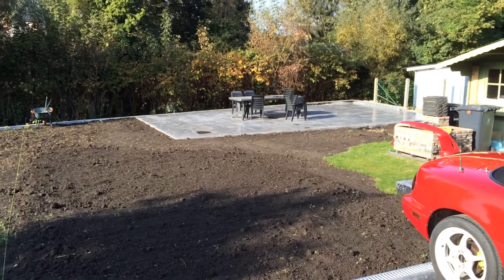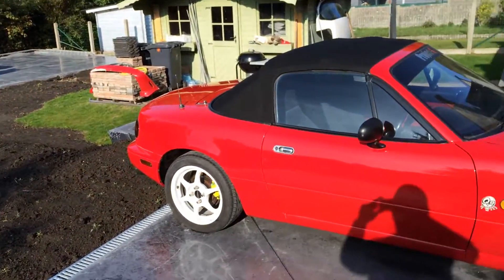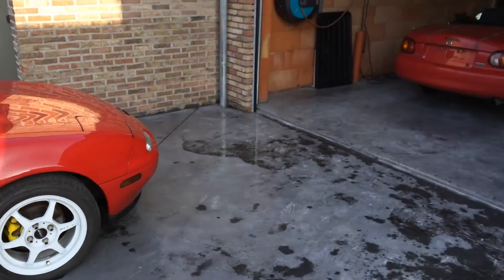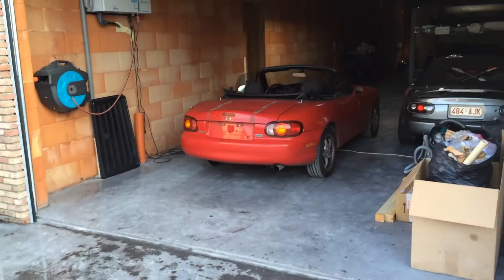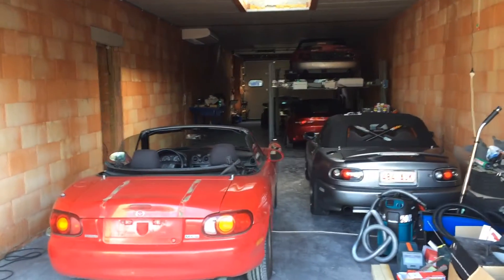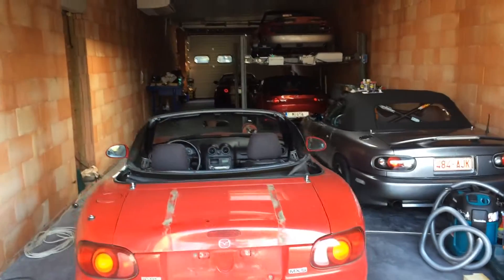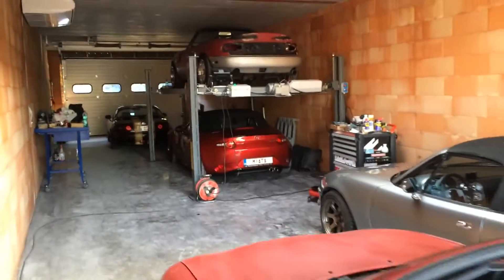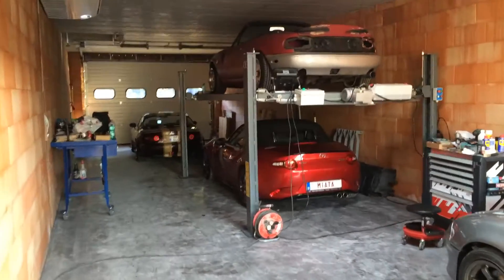Miatafun garage almost finished!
We have been working very hard to get to this stage. Miatafun garage is almost finished now.
So now we can start working on our new projects and other stuff. More videos will follow..
Hope you like our work.